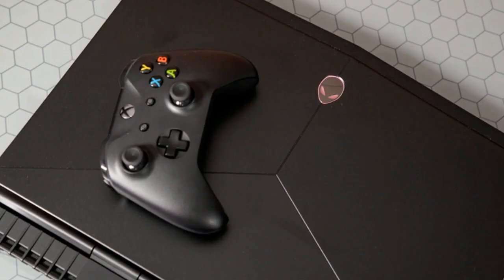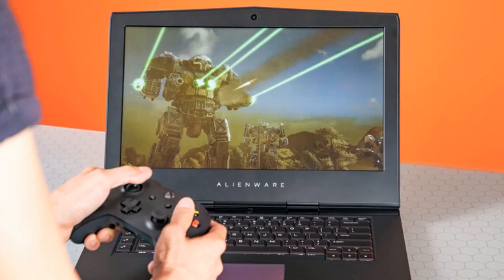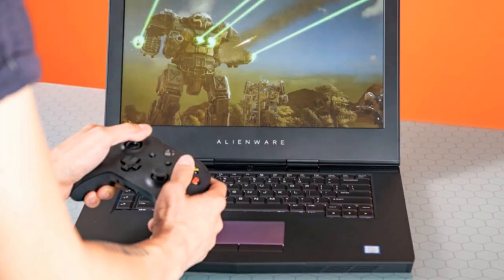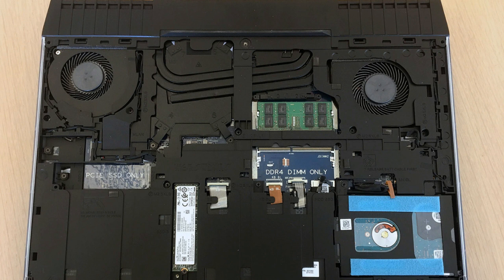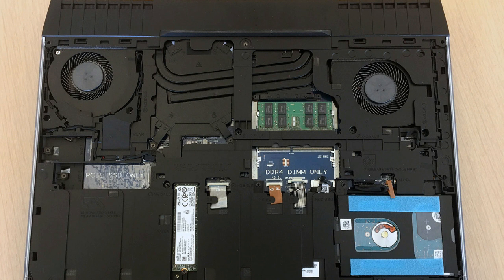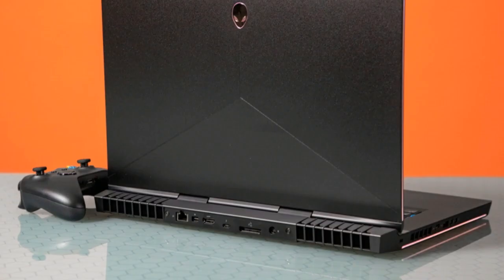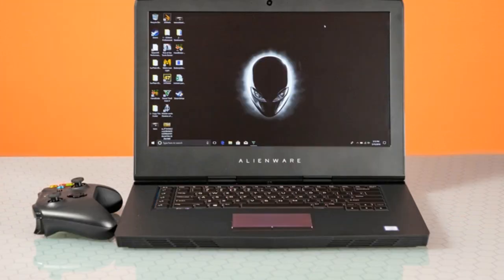Alienware 15 R4 Review | Gaming Laptop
Alienware 15's R4 Review 1920 x 1080 matte panel grants vibrant colour and plenty of brightness. When I watched the night comes on trailer magenta get dressed and matching head headband took flight within the wind presenting up a lovely Alienware 15 R4  comparison to the crimson brick church with its light blue doors detail was sharp enough that I ought to make out the sensitive curl pattern in actress.